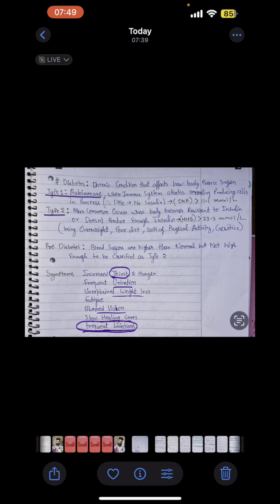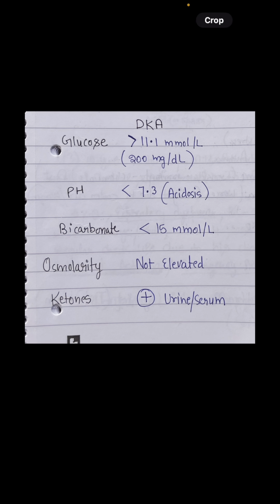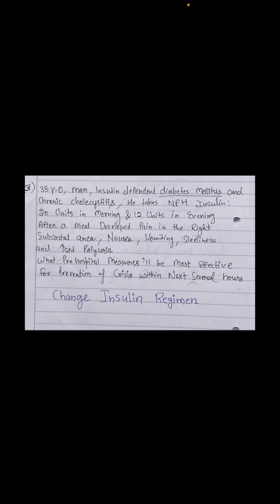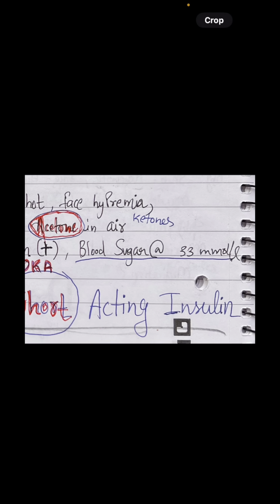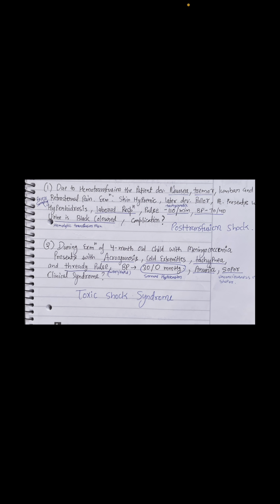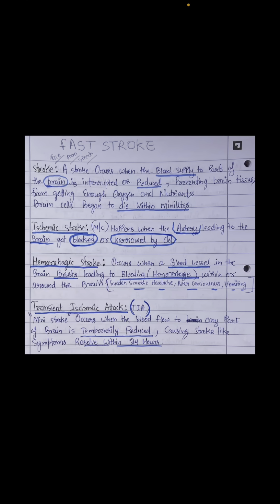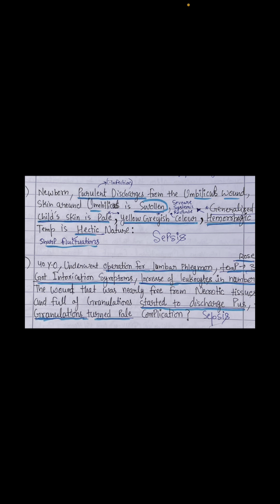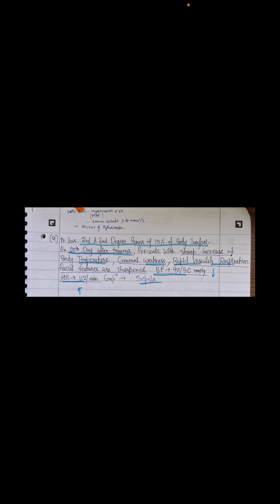Diabetes 🍭 | COPD 😤 | Shock ⚡ | Stroke 🧠 | Sepsis 🦠 — All in ONE Video! 💯 | KROK2 High-Yield 🔥📚